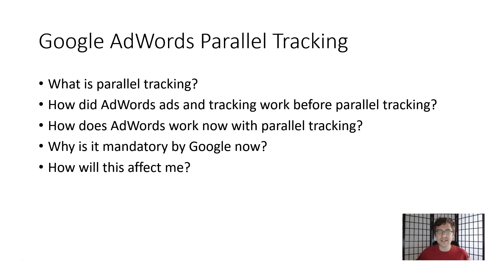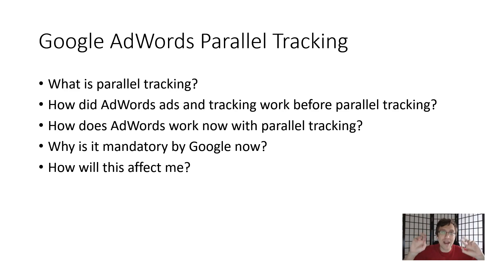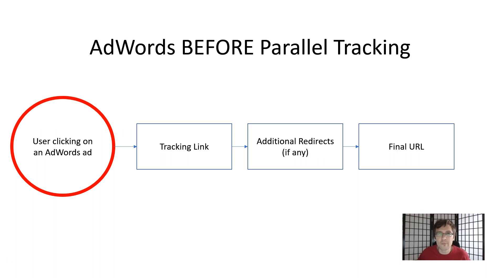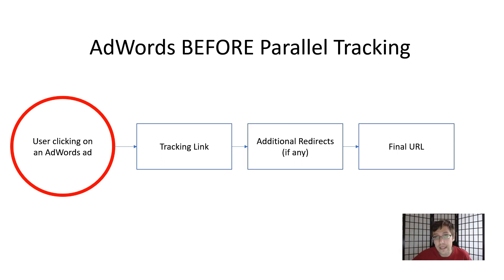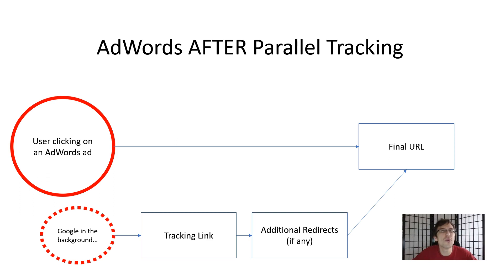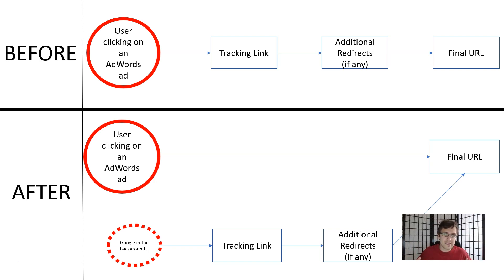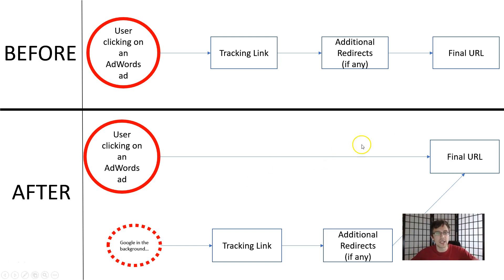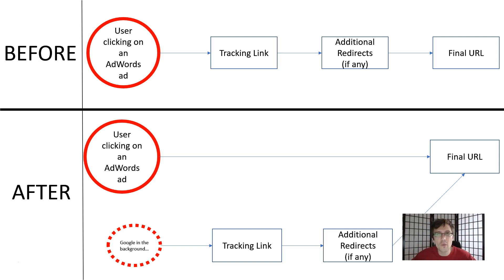Google Ads: What Is Parallel Tracking & Should You Be Worried? (Detailed Explanation)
Hey all!

In this video, I help explain what parallel tracking is and how it can affect you.

Some of the questions I want to go over by the end of this video are:

1. What is parallel tracking?

2. How did AdWords function before parallel tracking?

3. How does AdWords work now with parallel tracking?

4. Why is parallel tracking mandatory by Google now?

5. How will this change affect me?

To start off, parallel tracking just stands for a form of tracking where not only the tracking link is clicked on, but rather the tracking link clicked on simultaneously with the final URL.

To understand this a little better, I would need to explain how AdWords tracking worked before this change.

Previously, before parallel tracking, the way clicks worked in AdWords was that people searching for keywords and coming across your ad would actually click on the tracking link you had in the tracking template in Google rather than the final URL.

So when creating your ad, you would have an option to add the final URL, and the tracking link in the tracking template.

The only reason you really used the final URL was twofold:

1. In the case that you weren't using a tracking link, you would just enter the final URL and that's what people would click on

2. Google would verify that your tracking link final destination matched the final URL, which was their main concern for safety and ad violation concerns. If they matched, the final URL was pretty much useless and people would only click on the tracking link.

However the issue here was that when users clicked on the tracking link, sometimes there were a few redirects occuring before landing on the final URL, thus taking away from the optimal client experience as it took time for the users to access the final URL page.

Therefore Google came up with a solution: parallel tracking.

The way this functioned was simple.

Rather than have the USER click on the tracking link and be redirected until eventually landing on the final URL, now GOOGLE would click on the tracking link and just make the user land straight to the final URL.

Therefore, while the user clicks on your ad and goes straight to the final URL, Google simultaneously, or *in parallel* would click on your tracking link.

So now instead of the user going through all the redirects, Google does, which doesn't matter since Google works for it's users.

The click Google does matches that of the user, so the location/IP/etc.. will be the same for your tracking needs if that's your concern.

So that answers the first 4 questions.

Why did Google install parallel tracking? To speed up loading times.

How did it work before and after? Well I showed all that.

So now, for the main question: how does it affect YOU?

Well if you are using tracking links to track your AdWords ads... then it really won't affect you whatsoever.

The way a tracking link works is that when someone clicks on the link, you start generating stats and data through that link.

So before, when the user would click on your tracking link and your stats increased, now GOOGLE clicks on the tracking link instead.

Doesn't matter who clicks it - a click is a click and you will see the stats show up for your links either way.

Therefore, you are really not affected.

The ONLY way you may be affected is if instead of using a tracking link you are tracking your website/funnel through code that you add to the pages.

That code will fire when someone accesses your page, tracking link or no, so now that page with your code on it will be accessed twice - once from the user, and another time from Google.

So just keep in mind that if you are using code on your pages to track, you will now see one unique click, and TWO total clicks for each click on your ad - one unique and total click from the user, and one non-unique (since it shares same IP/location/details as the user) and total click from Google.

That's it!